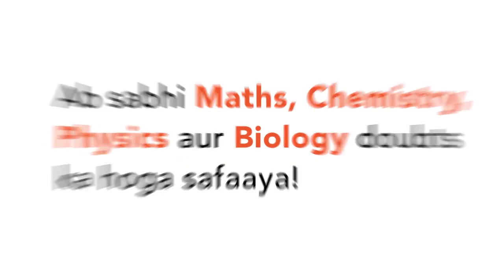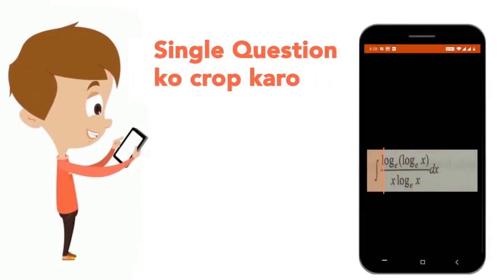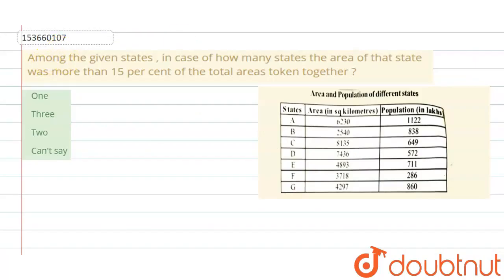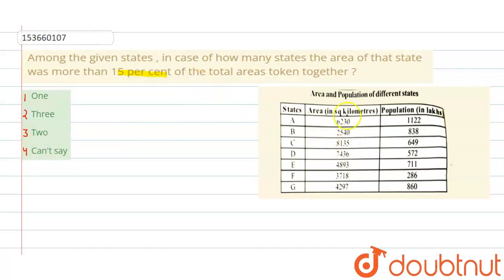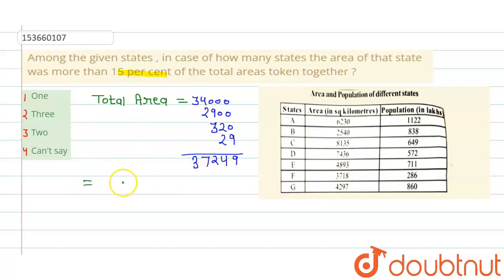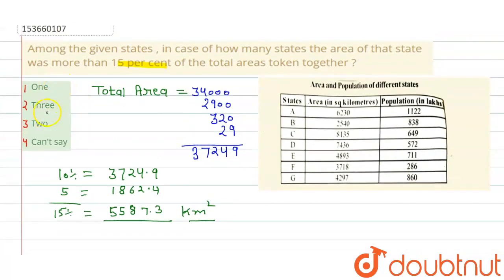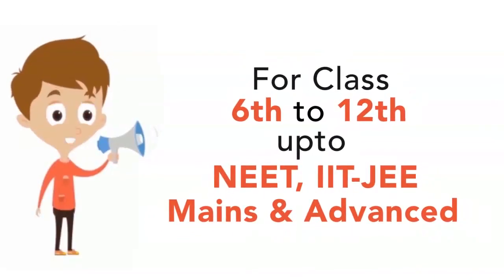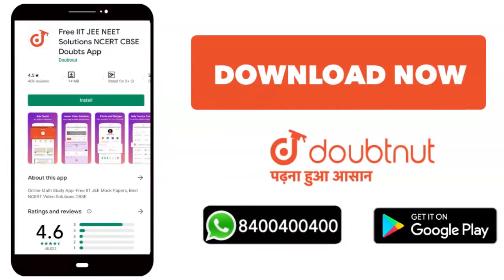Among the given states , in case of how many states the area of that state was more than 15 per ...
Among the given states , in case of how many states the area of that state was more than 15 per cent of the total areas token together ?
Class: 14
Subject: MATHS
Chapter: DATA INTERPRETATION AND CASELETS
Board:GOVT

👉 Have Any Query? Ask Us.